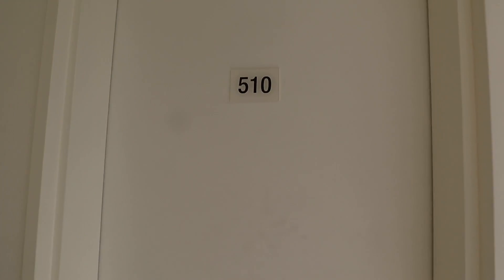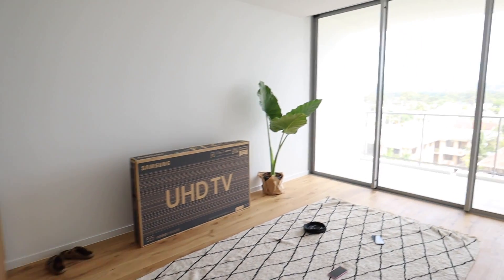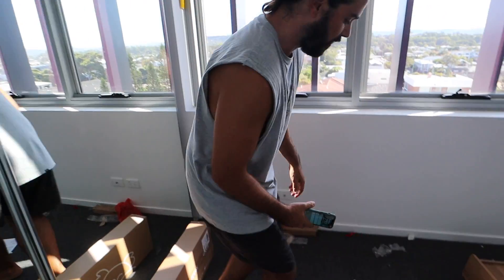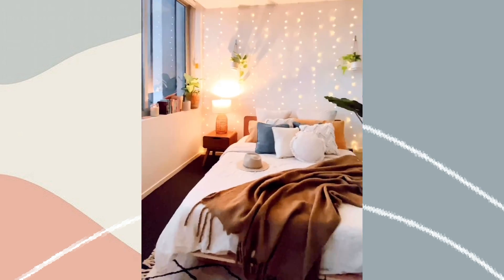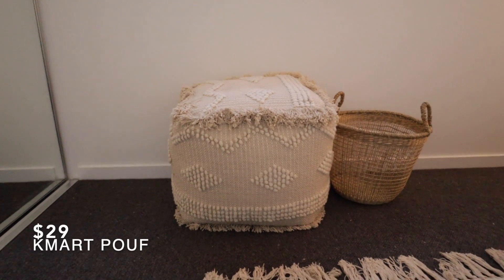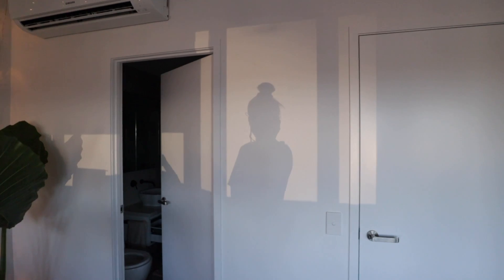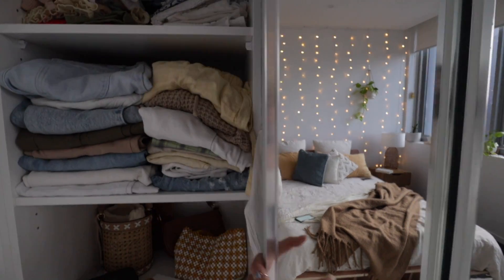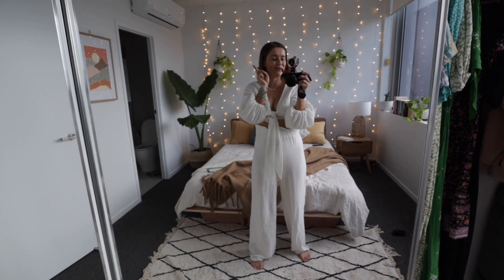Apartment Tour + Bedroom Decoration Reveal! | Home Edition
Hey guys! Today we are bringing you something a little different - our home lock down edition. We moved into a new apartment in Palm Beach, Gold Coast Australia,  with only a suitcase of clothes to our names. So we are decorating and furnishing from scratch. First room we did was our bedroom and am SO happy with the results!

EBAY FAIRY LIGHTS